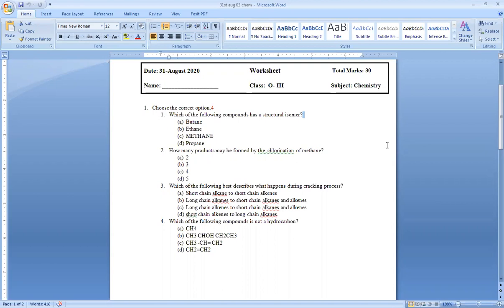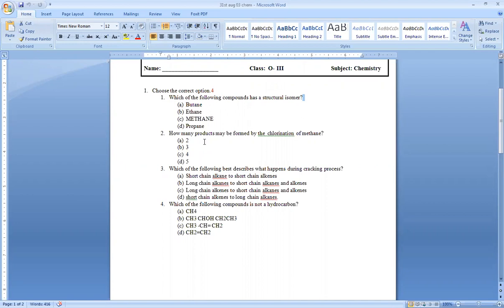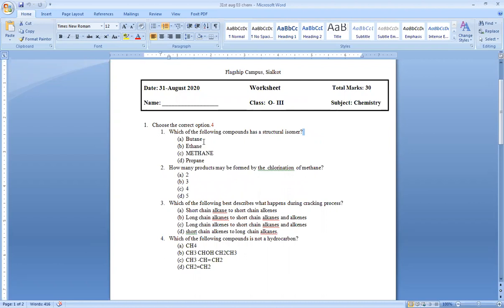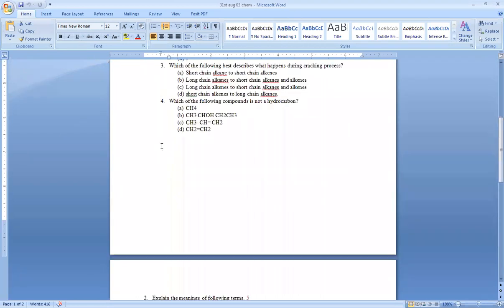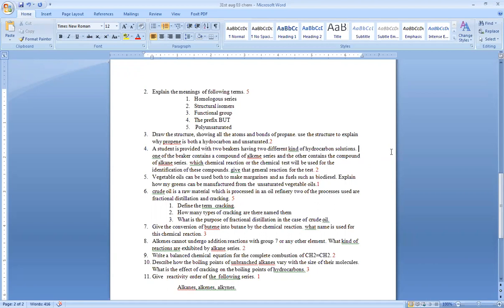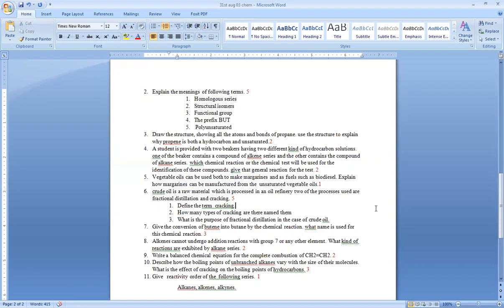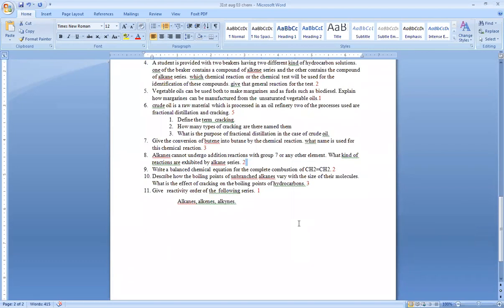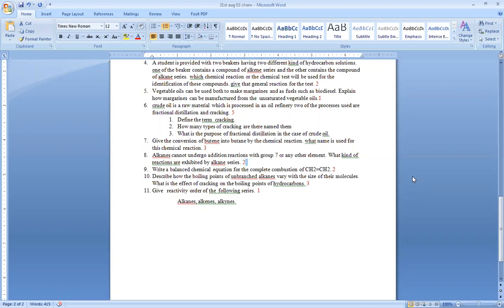31/08 MON CHEMISTRY OIII